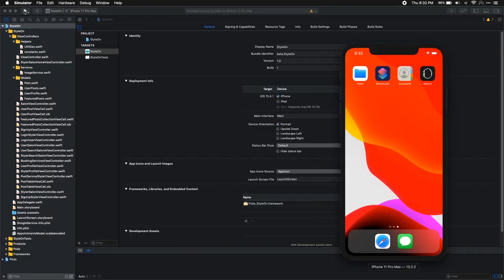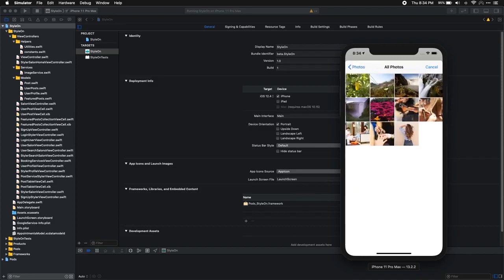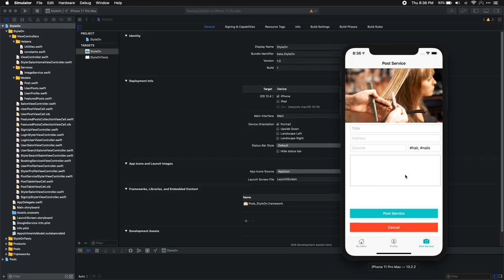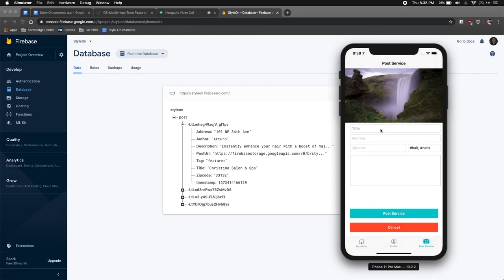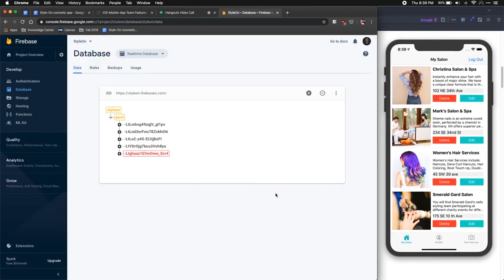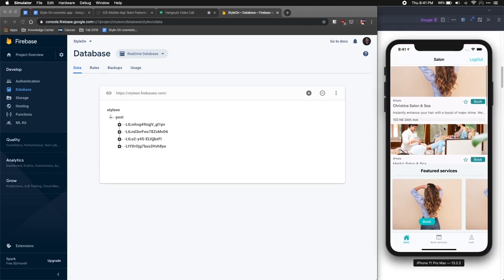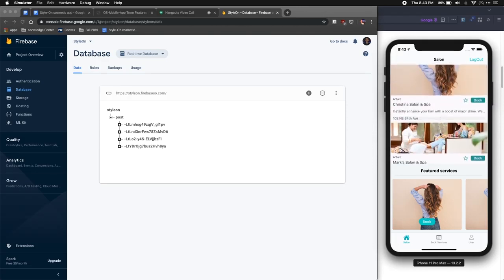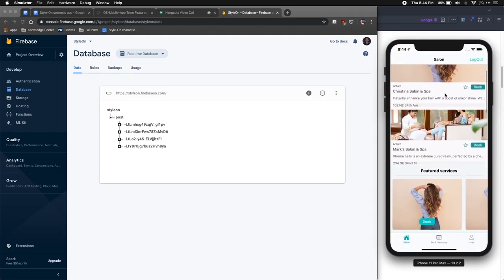StyleOn Sprint 5 - Demo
This video includes on the first part our demo and the last screenshot is the P.O confirmation.